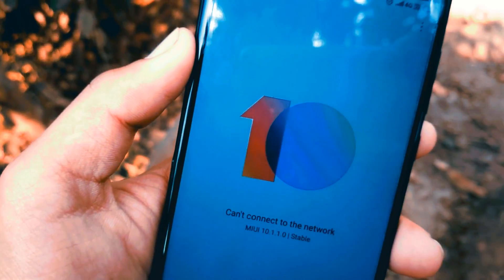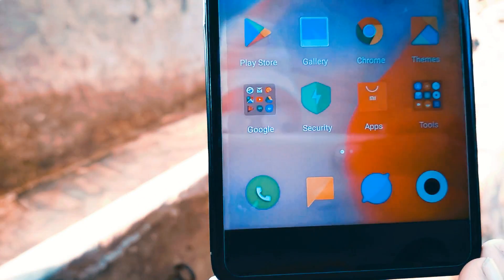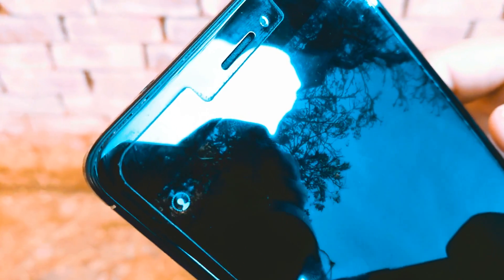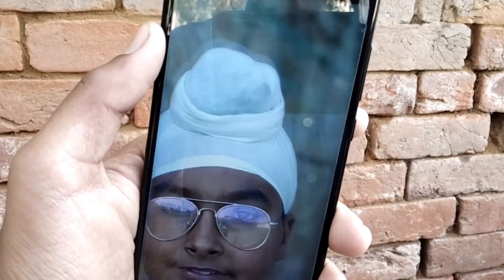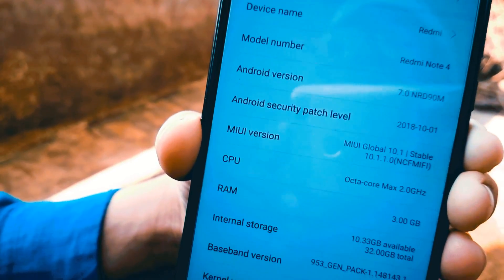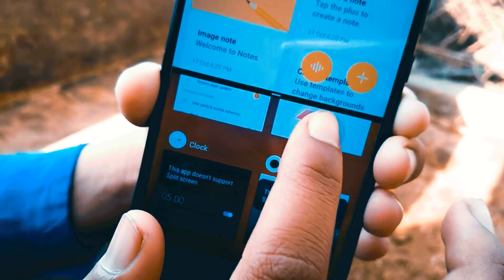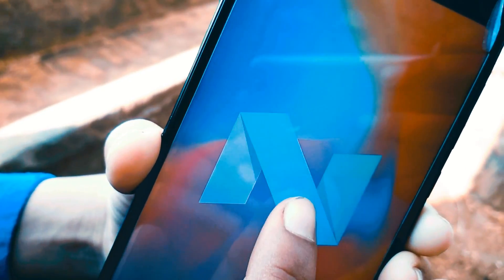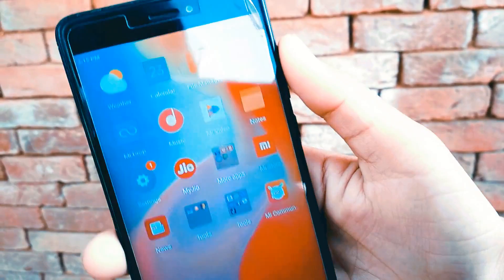MiUi 10 Global Version Review || Update Any Android To MiUi 10 Without ROOT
Welcome To Dhiman_Kamal.

Dhiman kamal ©

Dhiman Kamal is a multi-platform technology Channel. We tell stories and make videos for everyone, not just for techies. And we post them everywhere.

Processor - Intel Core I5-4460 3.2 GHZ
Motherboard- Acer H81-M1
Ram - Adata 12 GB DDR3 1600mhz
Graphic Card - Asus 1050ti 4gb
Power supply - Corsair VS450 450-Watt
Hard disk - 512gb Samsung
Solid State drive - Western Digital WDS240G2G0A 120GB SATA (Green)
Cabinet - I ball
Wi-Fi adapter -TP-Link TL-WN725N 150Mbps Wireless N Nano USB Adapter (Black)
Web Camera - Logitech C310 HD Webcam (Black)
Monitor - Compaq R201 is a 50.8 cm (20 inch) LED Backlit LCD Monitor
Speaker - Intex IT 2600 (Blaster)
Keyboard Mouse - ZEBRONICS Gaming Transformer (Keyboard & Mouse) Combo Set

My Smartphone

Redmi 4
Redmi note 7 pro